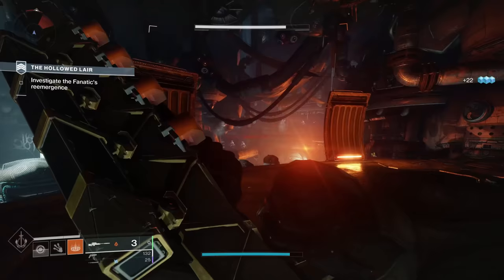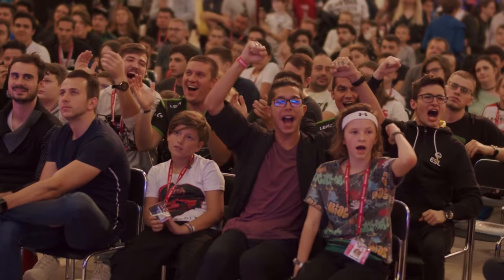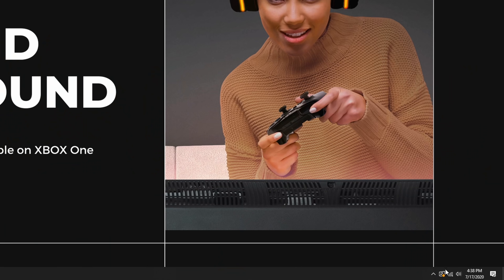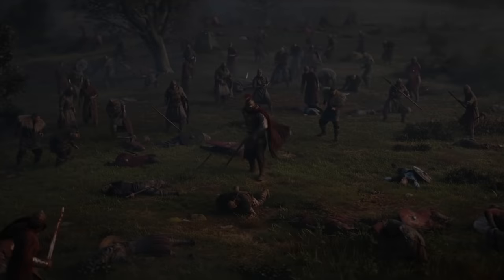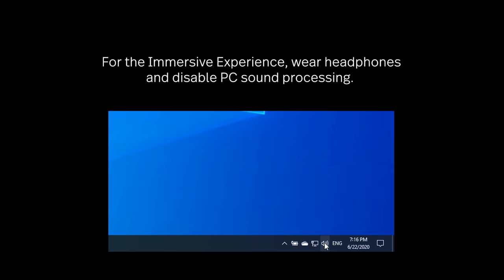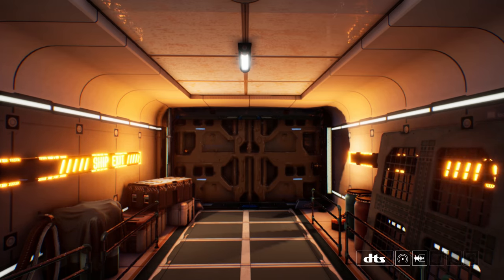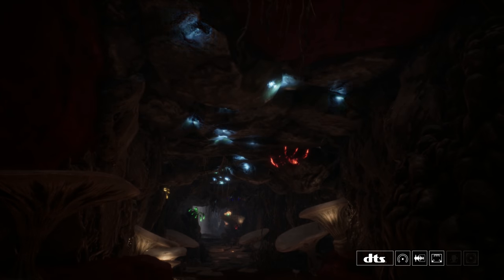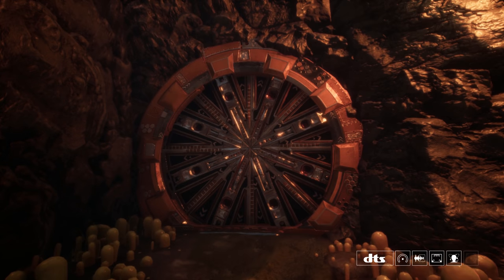DTS Sound Unbound: How to Make Your Headphones Play 3D Audio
Not to brag, but we found a way to get a super immersive gaming experience with your run-of-the-mill headphones. Your only mission? To unlock DTS Sound Unbound, a PC and Xbox app that makes your headphones play 3D audio.

▹ ASUS ROG Phone 2 Long Term Review: No Wonder It's a Hit!